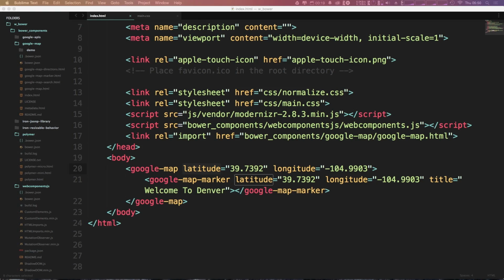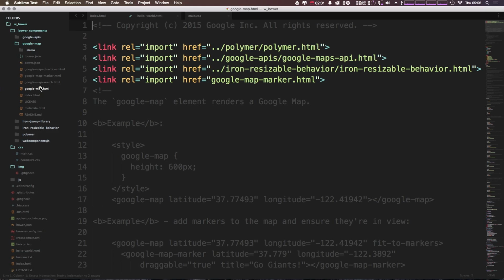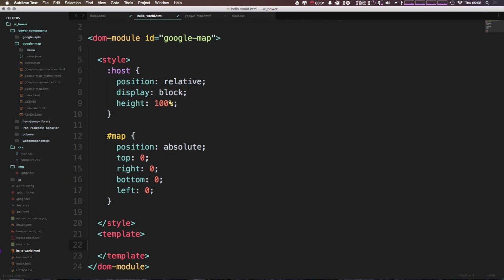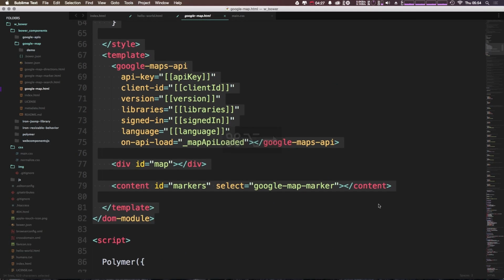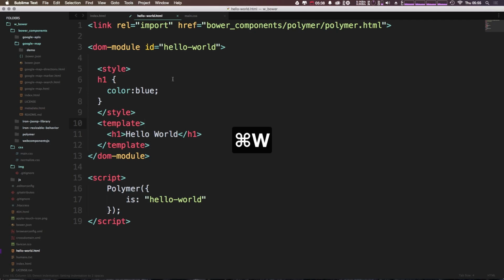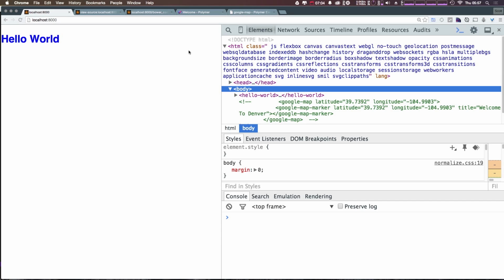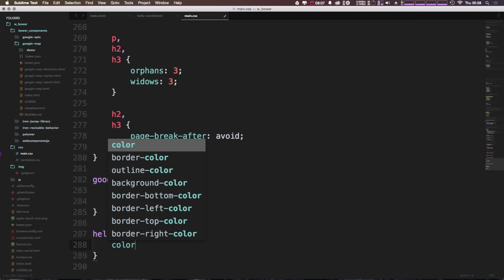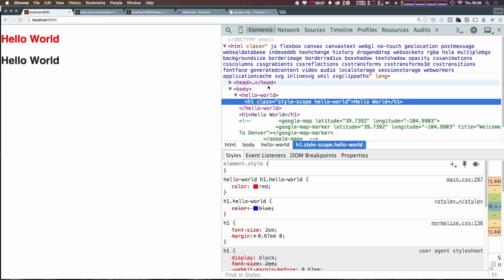#4 Writing Our First Web Component with Polymer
Create your first "Hello World" component with Polymer 1.0